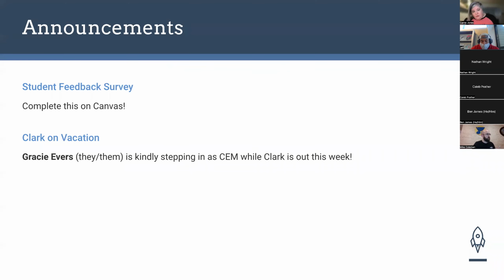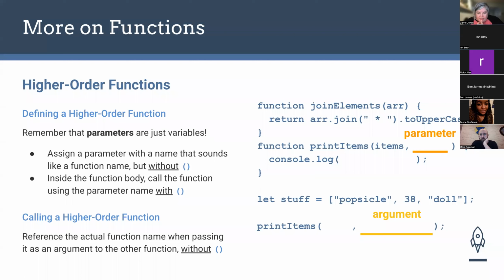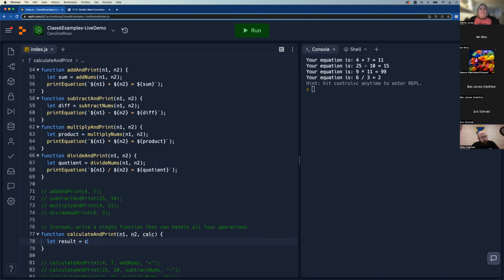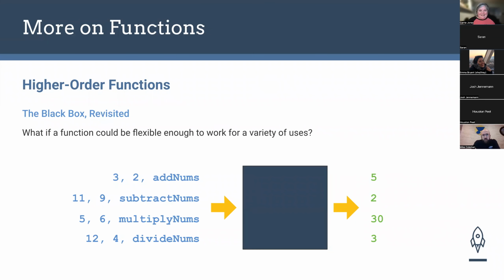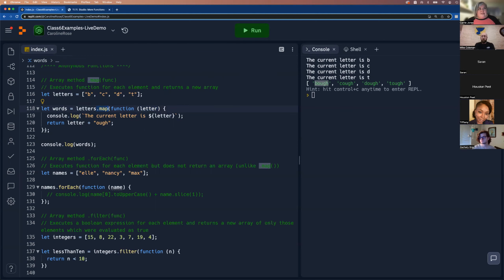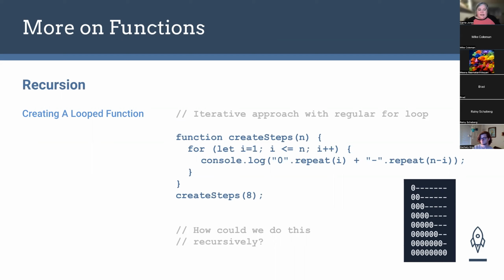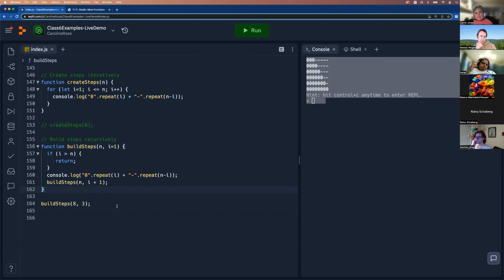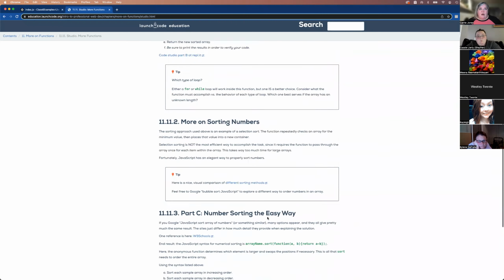LC101 Unit 1 Class 06 Lecture - Chapter 11: More on Functions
Recorded 10/10/22 - This lecture covers chapter 11.